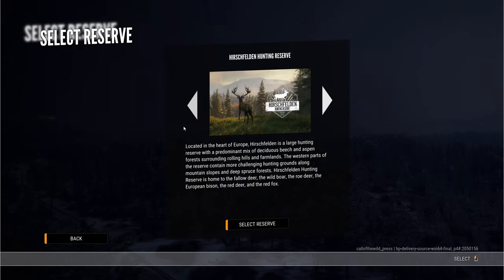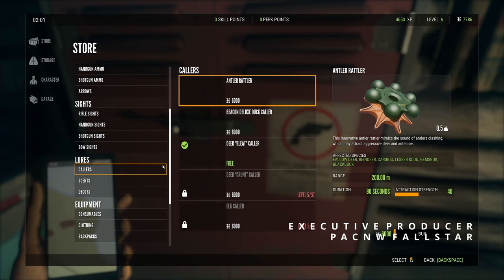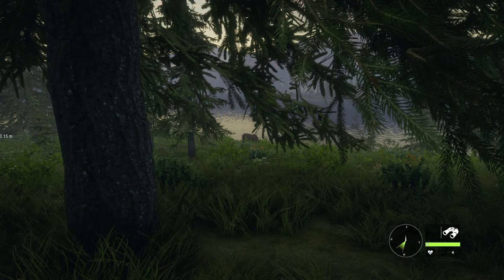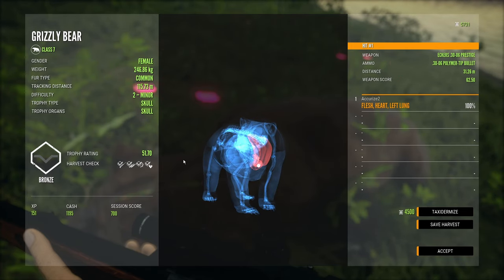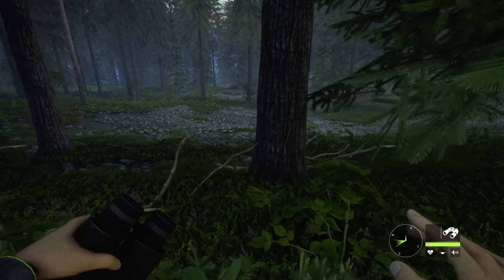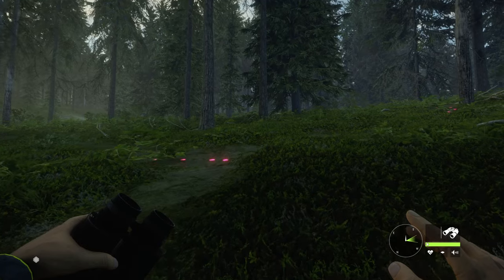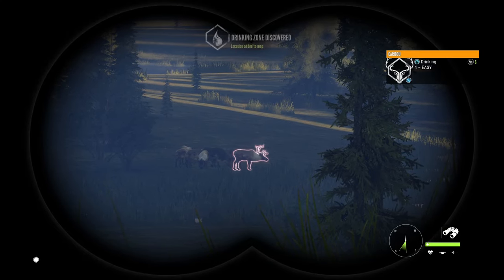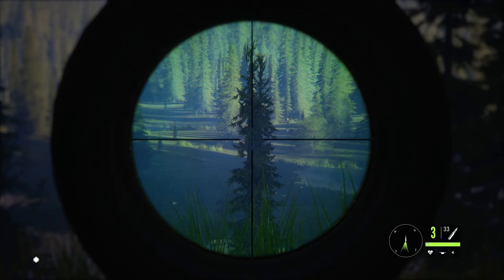theHunter COTW || October 2021 Hunt #2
NO GRINDING NEED ZONES. Pure random stalker hunts!

theHunter: Call of the Wild offers the most immersive hunting experience ever created. Step into a beautiful open world teeming with life, from majestic deer and awe-inspiring bison down to the countless birds, critters and insects of the wilderness. Experience complex animal behaviour, dynamic weather events, full day and night cycles, simulated ballistics, highly realistic acoustics, scents carried by a completely revamped wind system, and much more. All systems work together to increase immersion and bring out the hunter in you.

Accurize's PC Specs:

OS: Windows 10 Home
CPU: AMD Ryzen 7 2700X 3.70 GHz
RAM: 16 GB
GPU: NVIDIA RTX 2080Ti
PRIMARY STORAGE: Samsung SSD 970 EVO 250 GB
KEYBOARD: Corsair Vengence K65
MOUSE: Razor Death Adder Elite
MIC: Shure SM-58
RECORDING SOFTWARE: OBS
VIDEO EDITING: Sony Vegas Pro 16
PHOTO EDITING: Adobe Photoshop 13